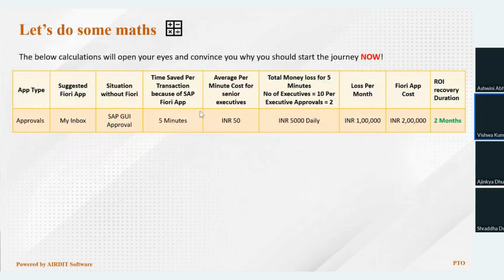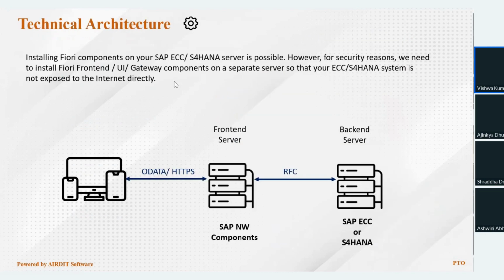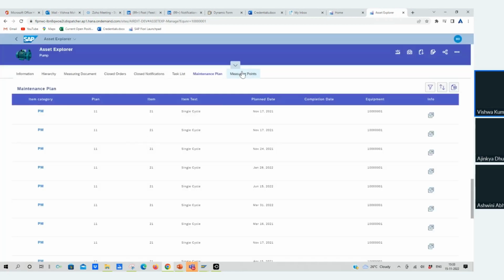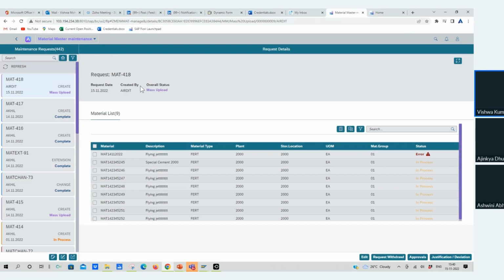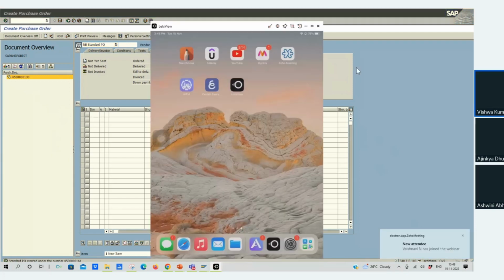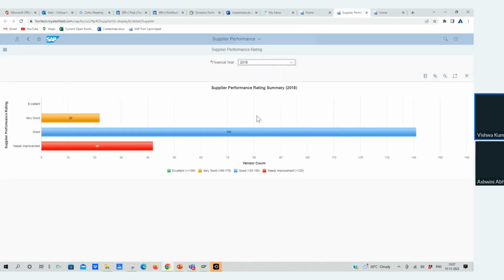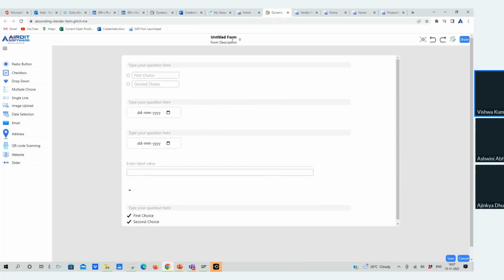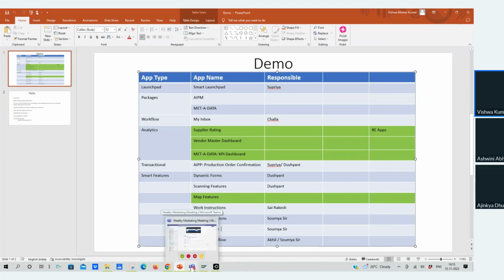Webinar | SAP Fiori Apps Implementation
We have packaged our custom apps in a package named ‘Frigate’. These apps are applicable to ECC and S4HANA customers. AIRDIT has analyzed SAP’s roadmap of Standard Fiori Apps and accordingly came up with custom apps that complement SAP standard Apps. We make sure that our Apps and your investment do not become redundant after moving to S4HANA. We include many features in our apps that differentiate our apps compared to other partner apps.